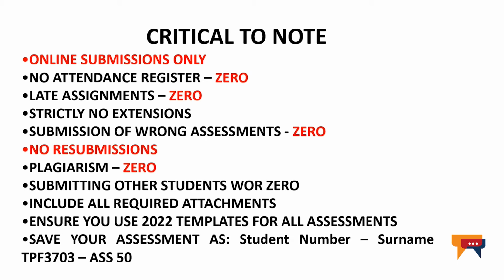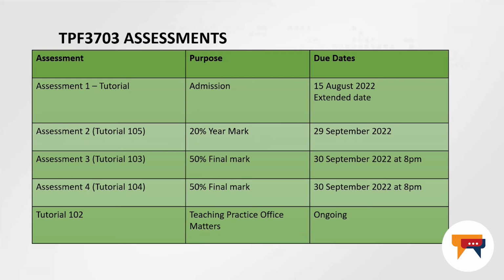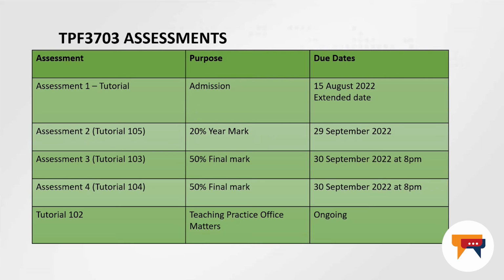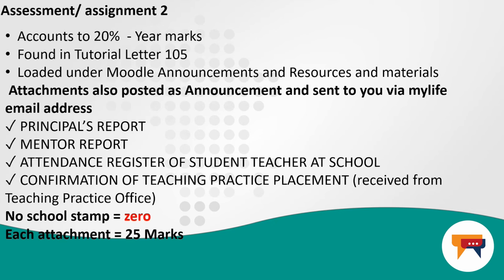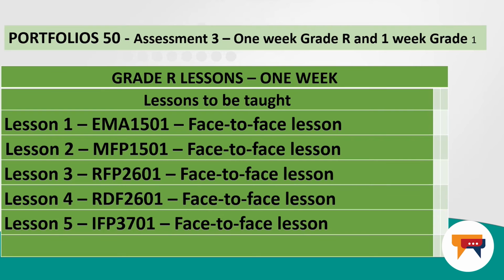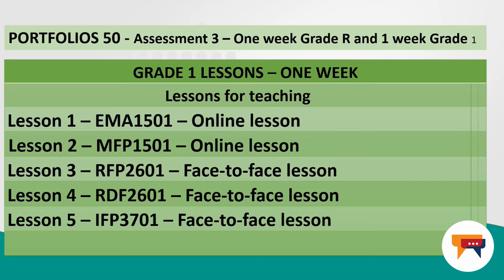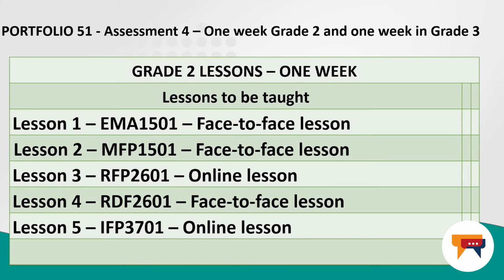TPF3703: Assessment Submission Guide by Dr MV Kgabo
Dr Mapitso Kgabo gives a presentation on how to submit your assessment for the module TPF3703. Make sure to watch while taking notes and ask questions if you have!